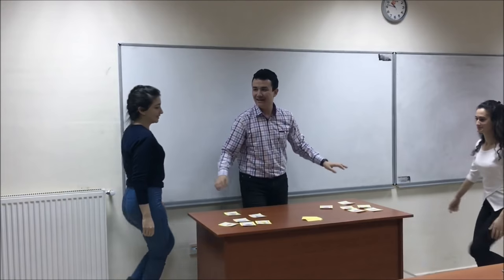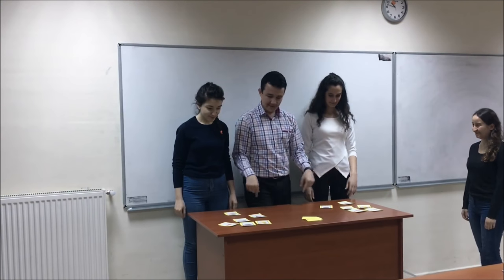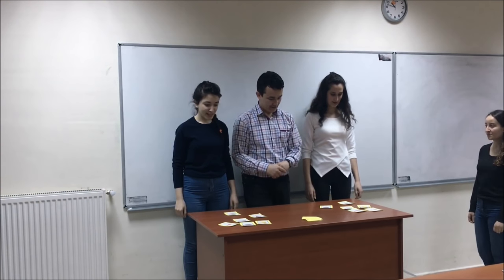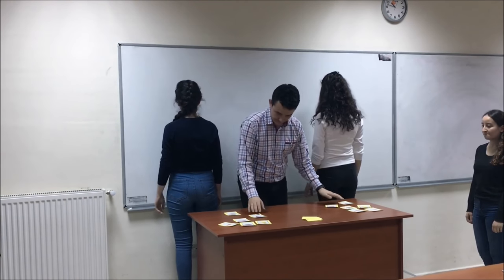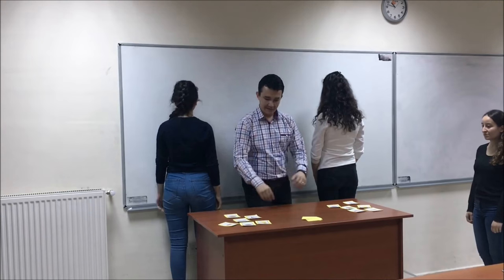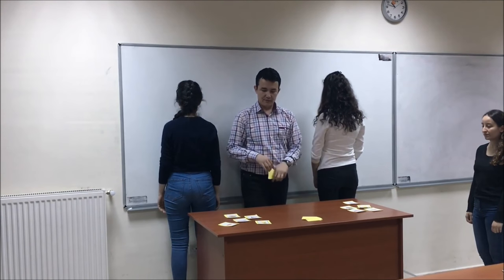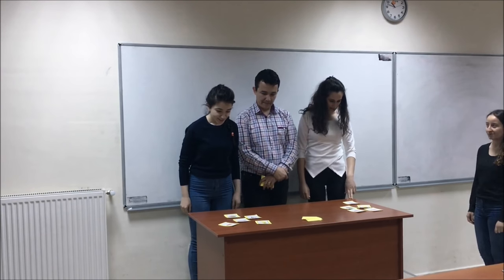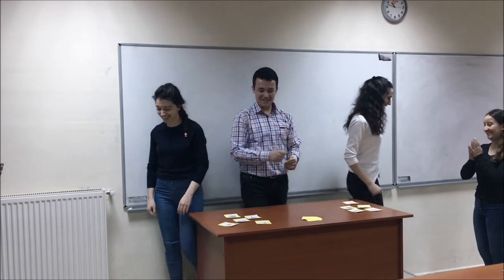What is Missing? | Card Games for Teaching English to Young Learners 1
Kart Oyunlarını oynatmada kullanılacak kartlar: 2. Sınıf 1. Ünite